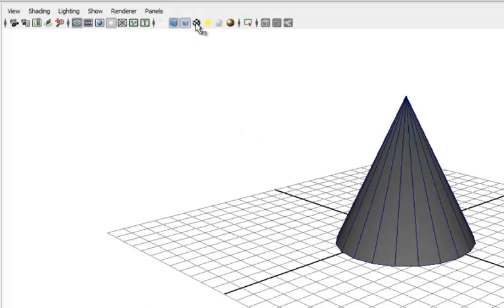Maya Course I Ch 03 V 01 Change the Screen Render Settings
Changing the Screen Render Settings in Autodesk Maya 2012 - Video 5 of 106 in this course